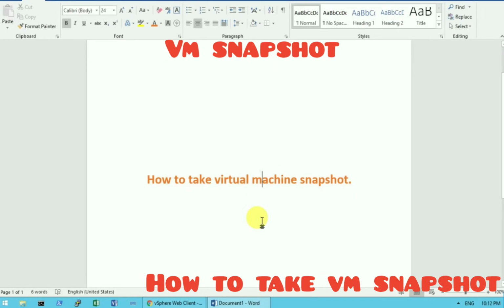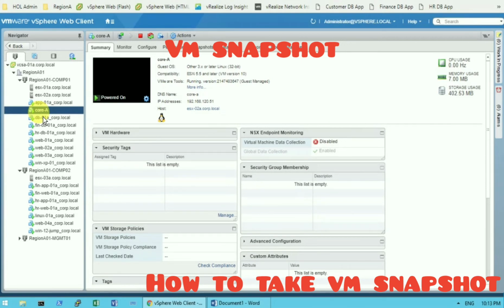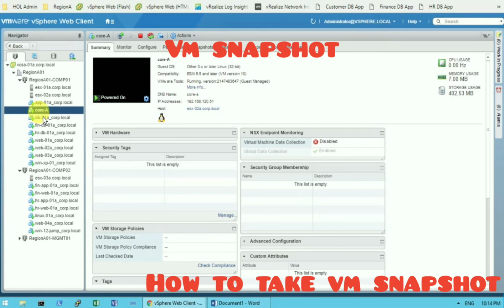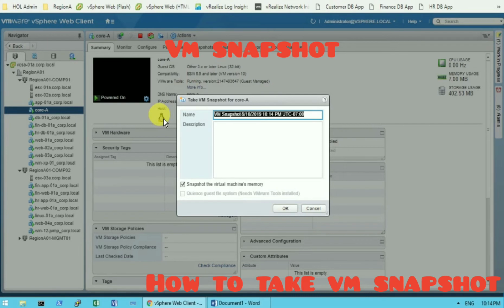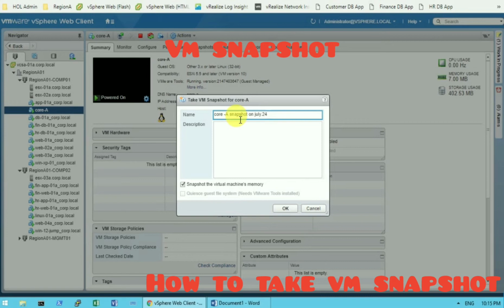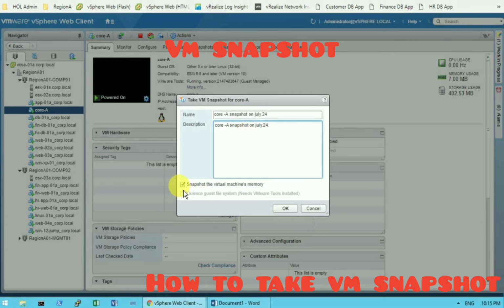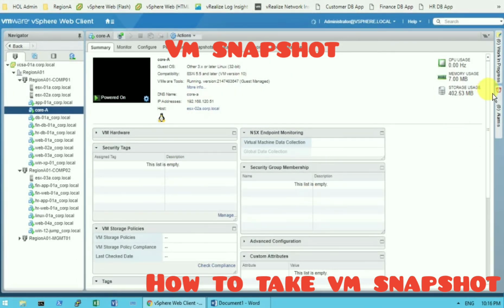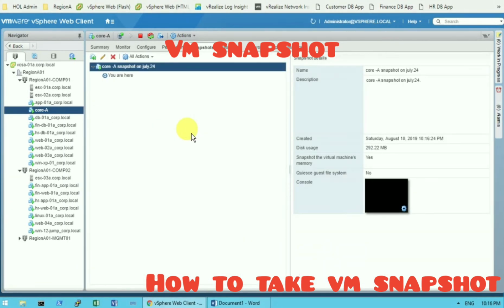How to take VMware virtual machine snapshot.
GooglePay/PhonePe/BHIM App UPI ID  : vivek.bhardwaj3-1@okhdfcbank